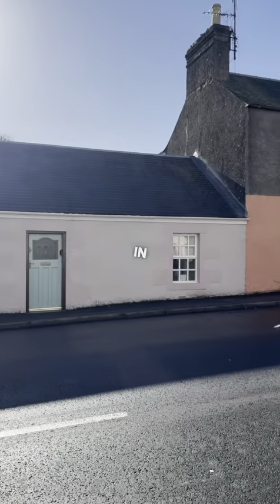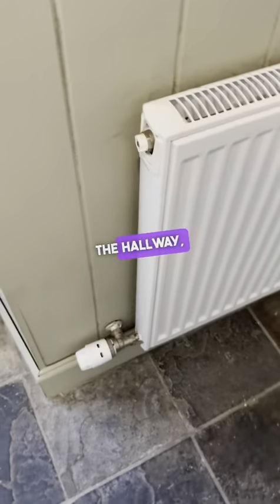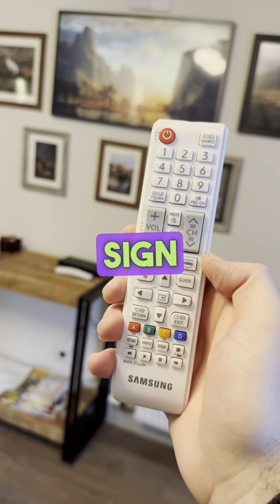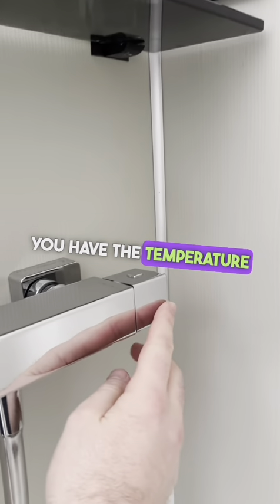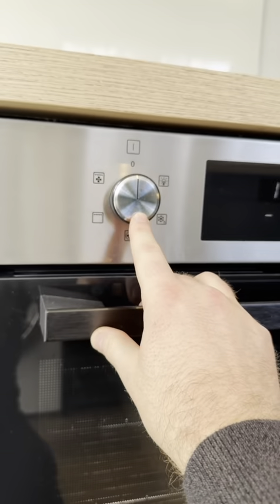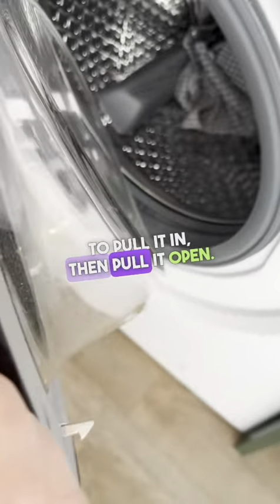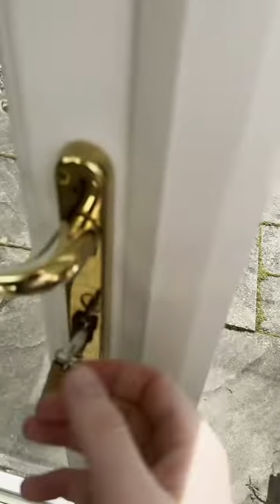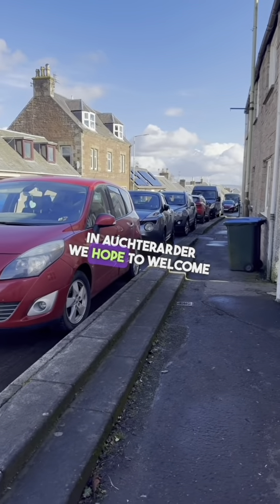Craig Rosie Cottage House Manual Video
Welcome to our charming 3-bed cottage in Auchterarder! Ideal for 5 guests, it offers a master bedroom with a king-size bed, a twin room, and a single room. Guests share a family bathroom. Relax in the cozy ambiance by the wood burner, or enjoy panoramic views from the stunning kitchen and dining area. Craig Rosie's scenic hills are a short drive away, and Gleneagles Hotel and Golf courses are within 3 miles. Luxuriate in the freestanding bath with Sea Kelp soaps, and unwind in the secure garden.

Contents:
00:00 - Welcome To Craig Rosie Cottage
00:18 - Key Safe Instructions
00:52 - Front Door Instructions
01:17 - Master Bedroom Tour
02:29 - Radiator Instructions
03:15 - Twin Bedroom Tour
03:54 - Single Bedroom Tour
04:24 - Living Room Tour
04:59 - Wi-Fi Router
05:20 - TV Instructions
06:50 - Living Room Radiator
07:05 - Wood Burner Instructions
08:08 - Mind Your Head
08:23 - Bathroom Tour
09:38 - Kitchen Lights
10:24 - Cooker Instructions
11:59 - Microwave Instructions
12:56 - Toaster & Kettle Instructions
13:18 - Welcome Basket
13:31 - Dishwasher Instructions
14:07 - Washing Machine Instructions
14:43 - Fridge Freezer
15:00 - Hot Water
15:12 - Coffee Machine Instructions
16:02 - Kitchen Radiator Instructions
16:16 - Back Door & Garden
16:39 - Bin Instructions
16:51 - Garden Tour
17:10 - Back Door Instructions
17:58 - Mind Your Head
18:14 - Trip Switch Location
18:40 - Thermostat Instructions
19:15 - Departing Craig Rosie Cottage
20:02 - Thank you for staying at Juniper Rentals